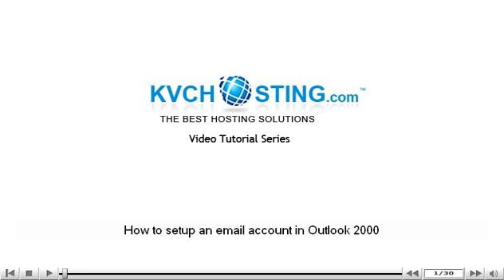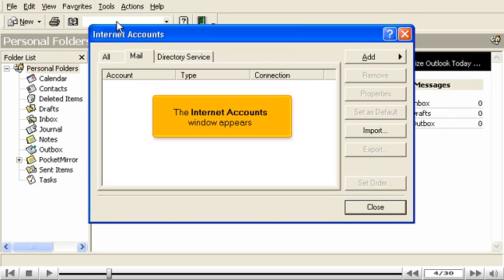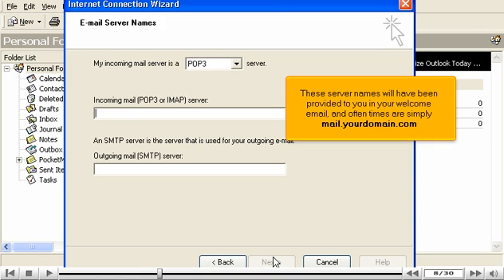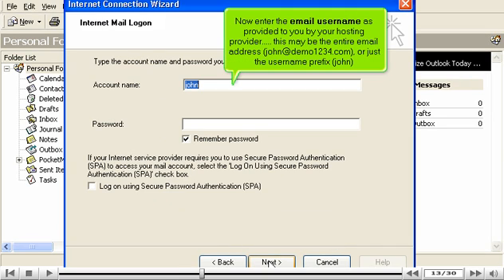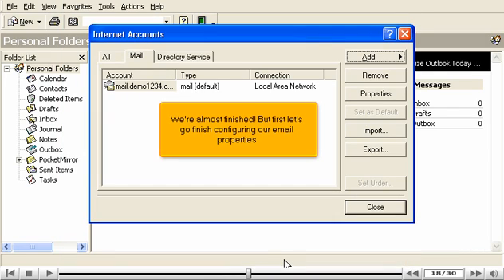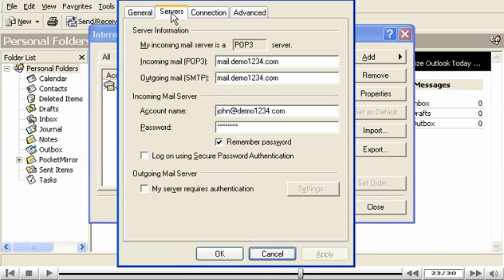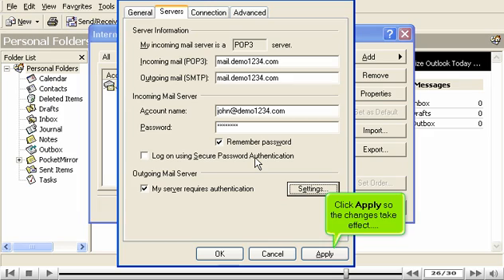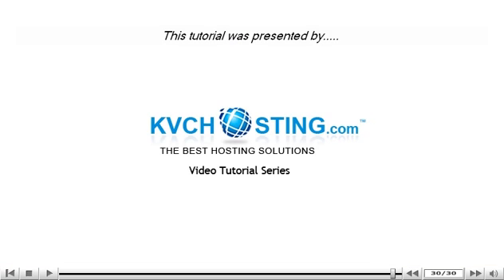How to configure an email account in Outlook 2000 - Configuring Email Tutorials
How to configure an email account in Outlook 2000
Create your new email account in your web hosting account, typically from cPanel.
• Click the 'Tools' section on task bar and then click on 'Accounts'. The internet accounts windows appear. Click on add button and then click mail.
• Enter the display name in the window and click on next button.
• You have to enter your Incoming (POP3) and Outgoing (SMTP) server names.
• Choose POP3 for the incoming mail server setting. Enter your Incoming (POP3) and outgoing (SMTP) server settings in these boxes. Click on Next button.
• Choose the internet connection which you are using and click on Finish button.
• The account is configured. Now you can see the properties of email configuration.
• Select the email account created by you and click Properties button. Change the name of email account to something more recognizable. In servers tab, check SMTP authentication option. This ensures that only you can send emails from your account.
• Click on Apply button to save the settings.
Email account will be successfully setup.